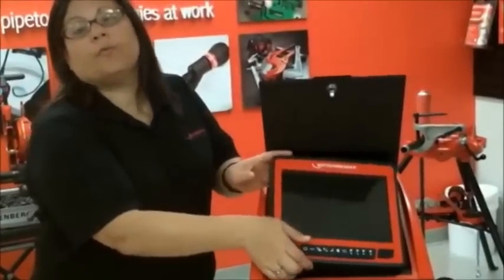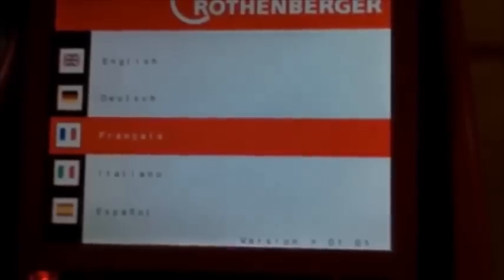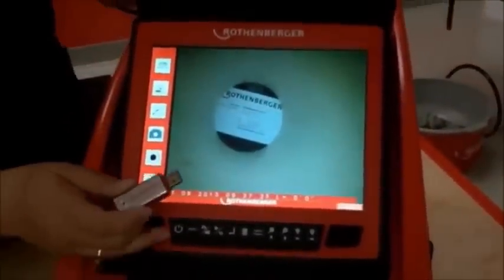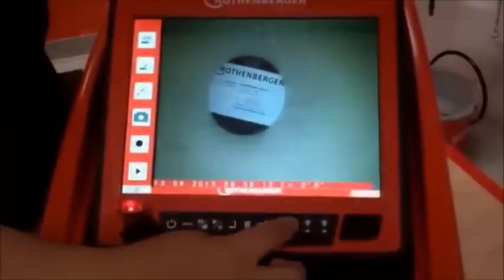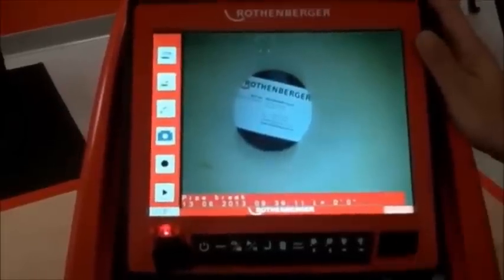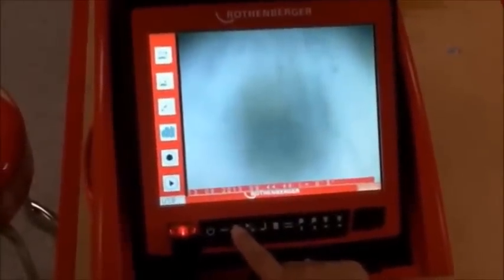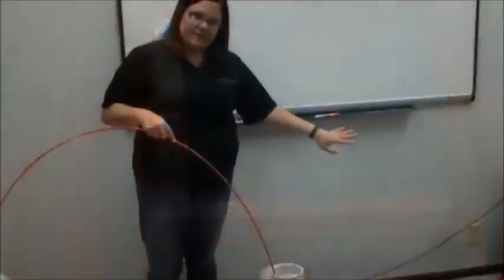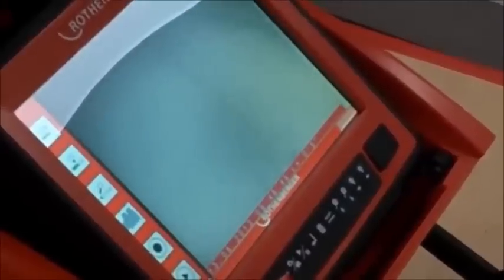Инспекционное устройство ROCAM 3 MULTIMEDIA (РОКАМ 3 Мультимедиа)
Телеинспекционное (видеодиагностическое) устройство ROCAM 3 MULTIMEDIA ROTHENBERGER (Рокам 3 Мультимедиа)
Инспекционная ROCAM 3 Multimedia (РОКАМ 3 Мультимедиа) камера для обследования труб диаметром 50-150 или 150-300 мм. С встроенным передатчиком для точного обнаружения положения головки камеры.

Официальное представительство ROTHENBERGER RUSSIA
Адрес: 115280, г. Москва, ул. Автозаводская, д. 25